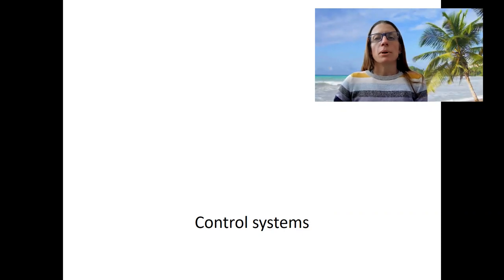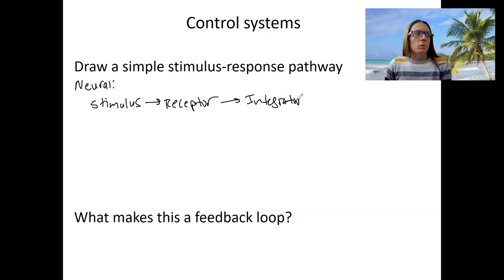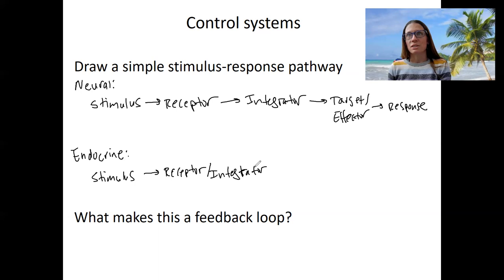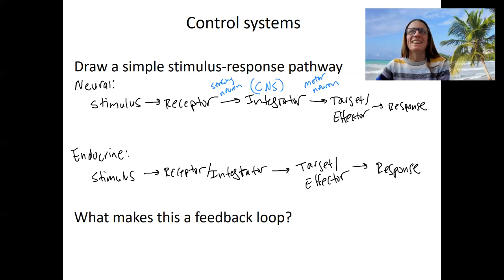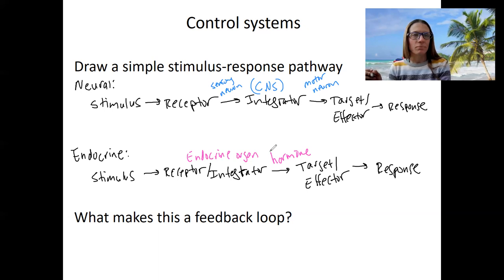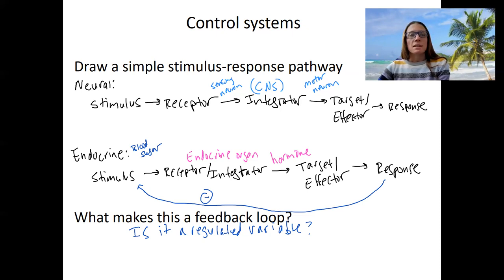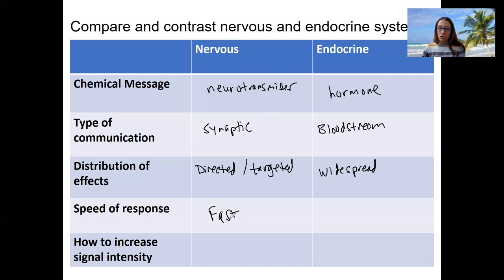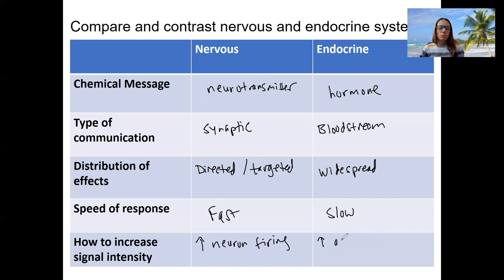2.14 control systems